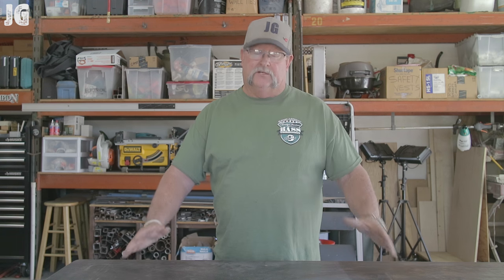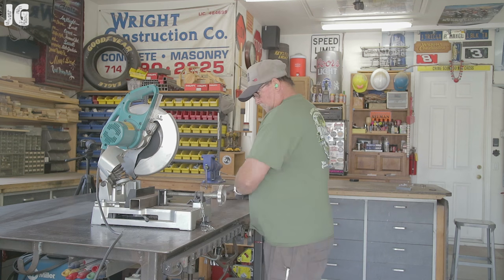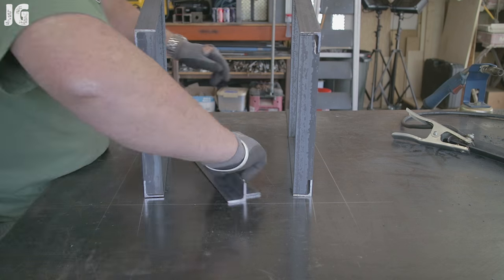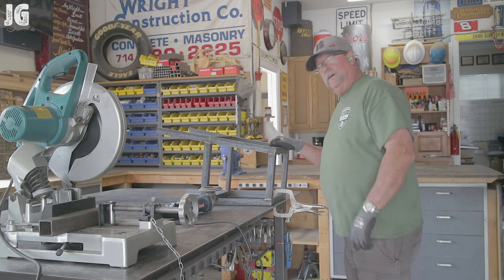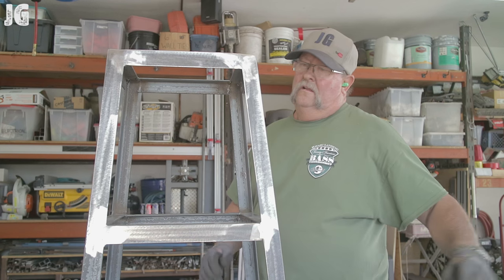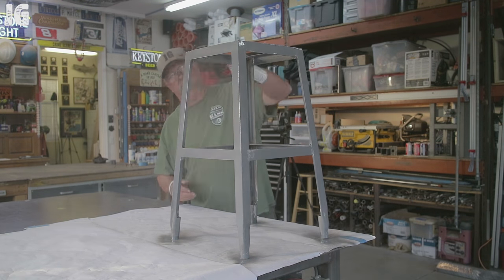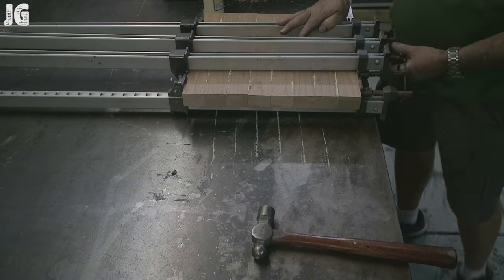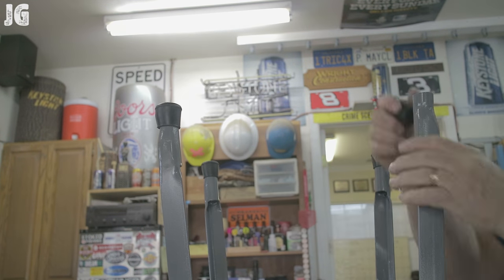Shop Stool Build - Jimbos Garage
In this video Jimbos built some new bar stools to match some existing ones in his garage. At nights and on weekends the garage seems to turn into the hangout spot. Some new stools will be welcomed and here's how he built them.

Hobart Welding Jacket

FOLLOW JIMBO!